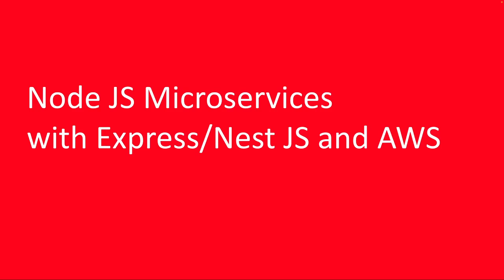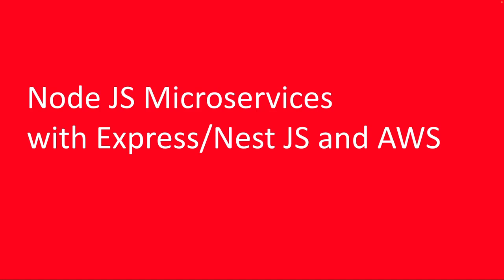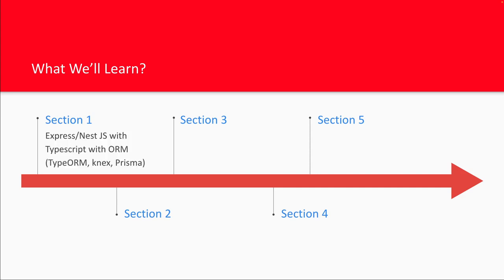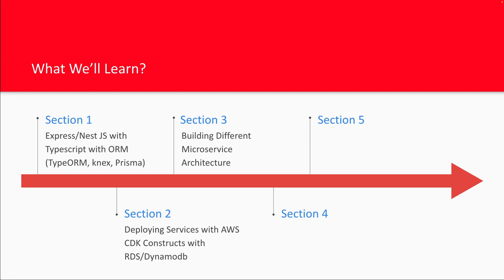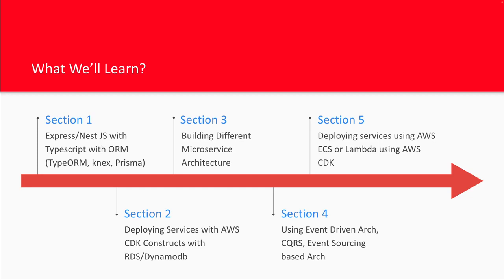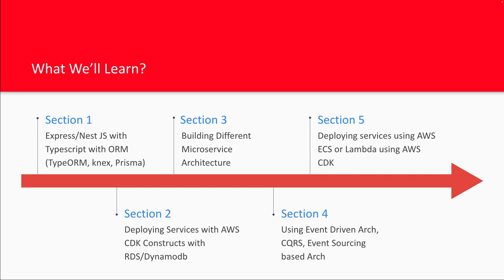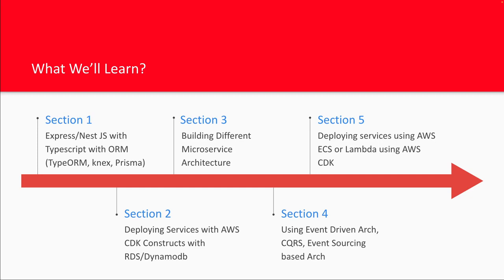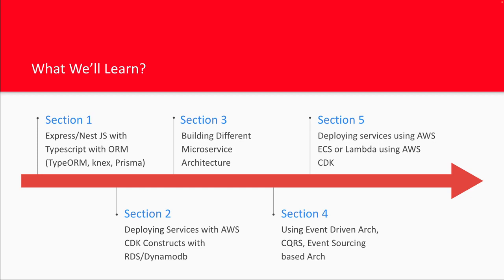Creating Scalable Production Ready Apps using Microservices with Node JS #01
1. Single Service Microservice Architecture:
2. Layered Microservice Architecture:
3. Event-Driven Microservice Architecture:
4. API Gateway Microservice Architecture:
5. Service Mesh Microservice Architecture:
6. Serverless Microservices:
7. Containerized Microservices:
8. Event Sourcing and CQRS:
9. BFF (Backend For Frontend) Microservice Architecture:
10. Database Microservice Architecture: